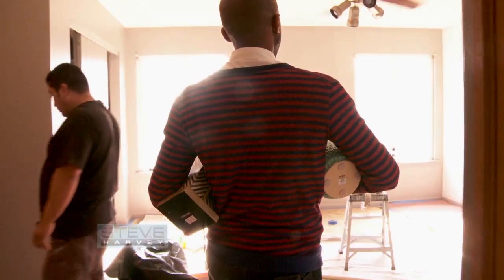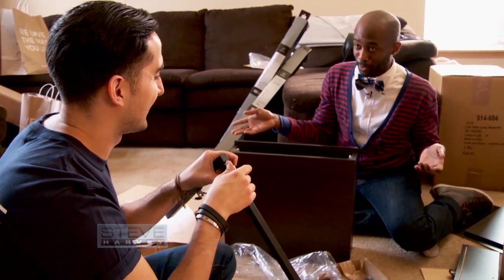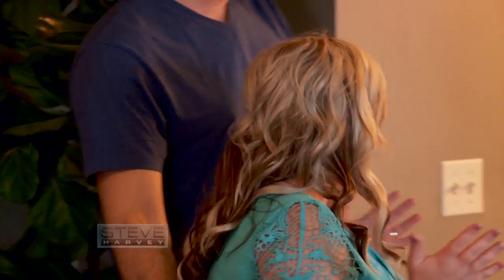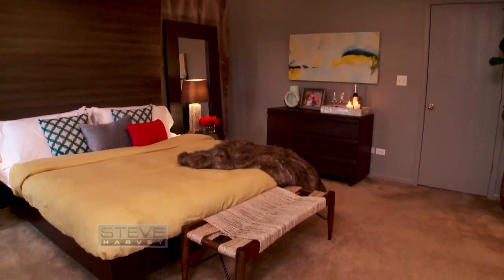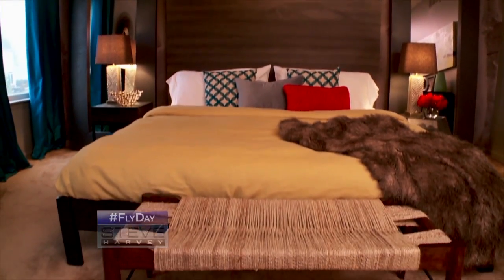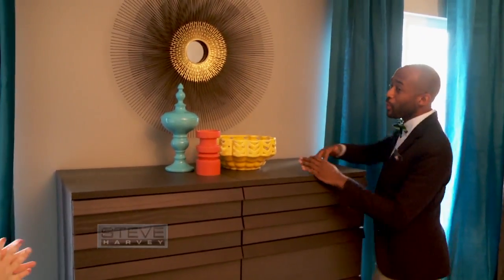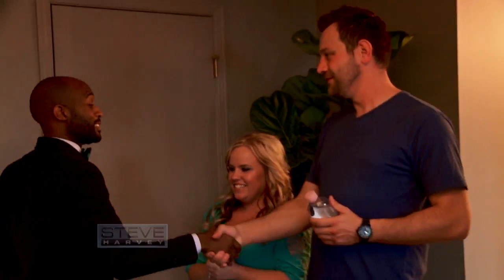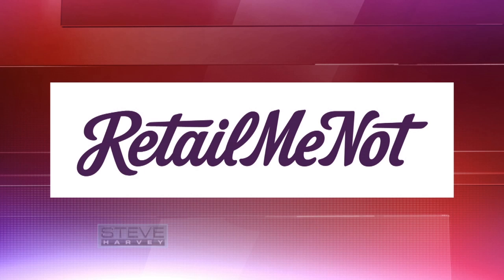This bedroom makeover is unreal! || STEVE HARVEY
Steve Harvey surprises a married couple with a complete bedroom makeover thanks to his set designer, Mikel Welch!